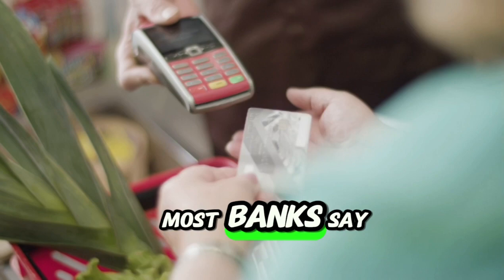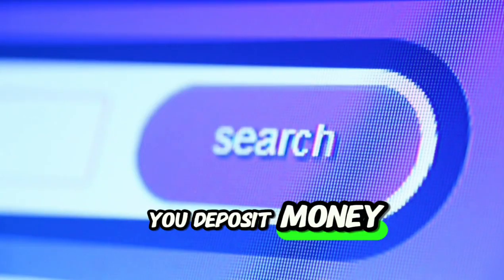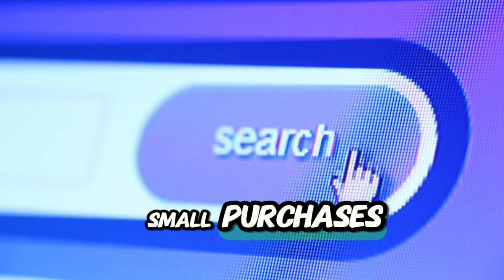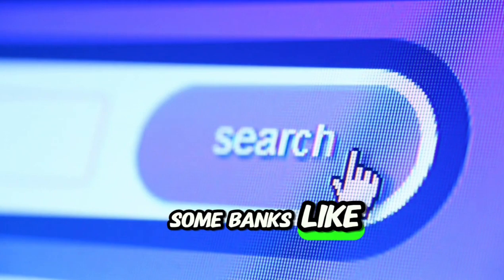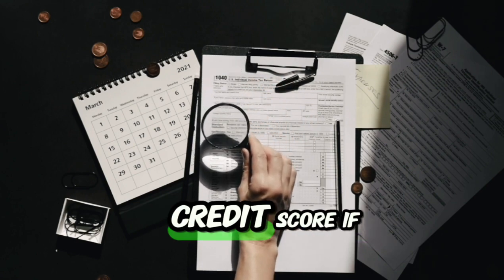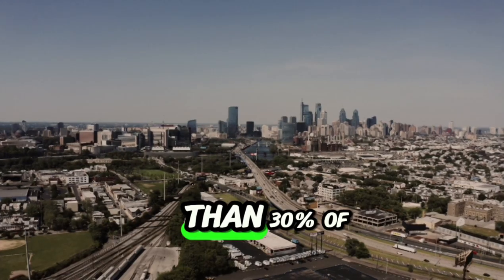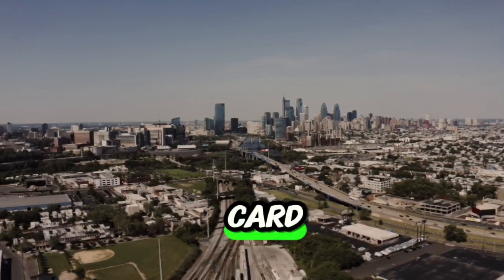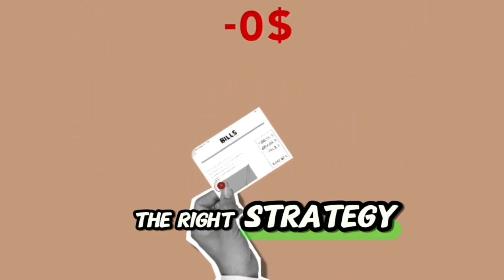How to Get Your FIRST USA Credit Card with No Credit History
Want your first USA credit card but have no credit history?
Don’t worry! In this video, we’ll explain exactly how you can get approved for a credit card in the United States as a beginner.

You’ll learn:

✅ Best credit cards for newcomers in the USA

✅ How to apply without any credit history

✅ Tips to build your credit score fast

✅ Mistakes to avoid when using your first credit card

Whether you are a student, new immigrant, or international worker, this video will guide you step by step to get your first USA credit card and start building your financial future.